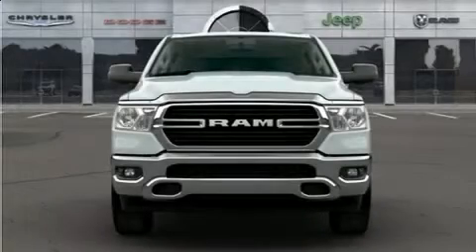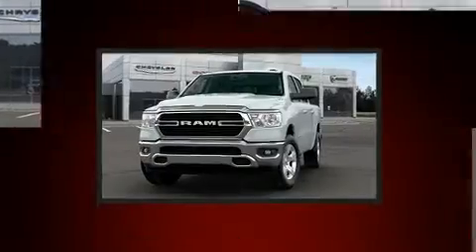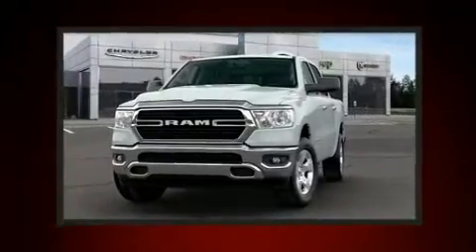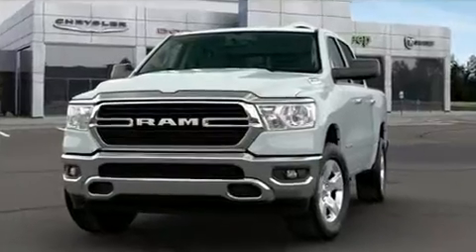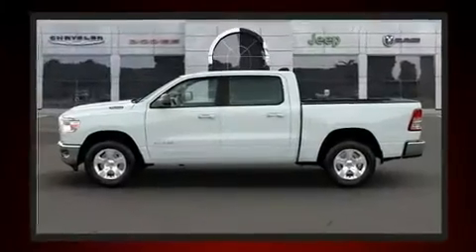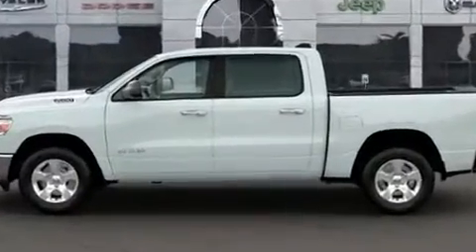2020 Ram 1500 BIG HORN CREW CAB 4X4 5'7 BOX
Discerning drivers will appreciate the 2020 Ram 1500 Top features include front fog lights, adjustable headrests in all seating positions, a leather steering wheel, a rear step bumper, remote keyless entry, cruise control, an overhead console, and a split folding rear seat. Safety equipment has been integrated throughout, including: dual front impact airbags, head curtain airbags, traction control, ignition disabling, and 4 wheel disc brakes with ABS. Brake assist technology provides extra pressure when applying the brakes. We know that you have high expectations, and we enjoy the challenge of meeting and exceeding them! Please don't hesitate to give us a call.